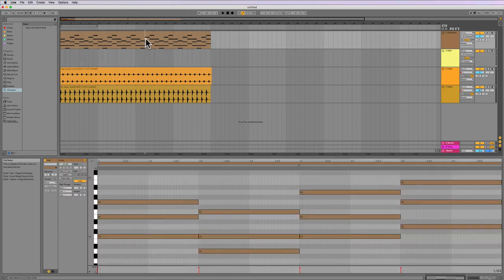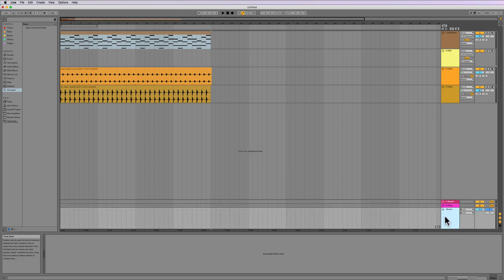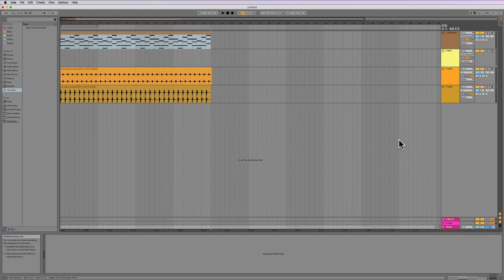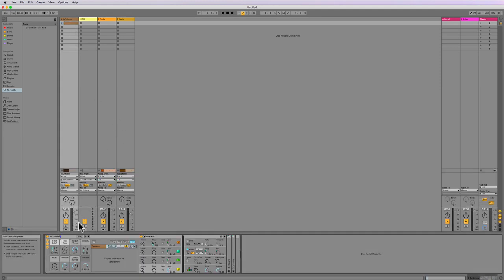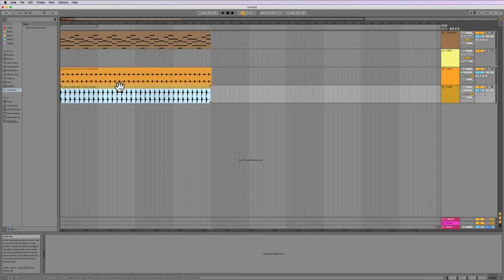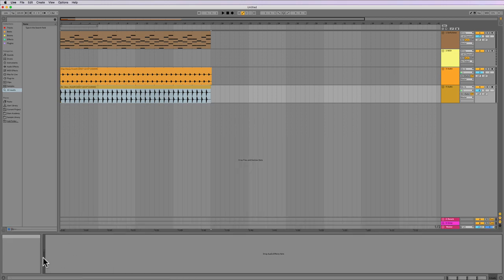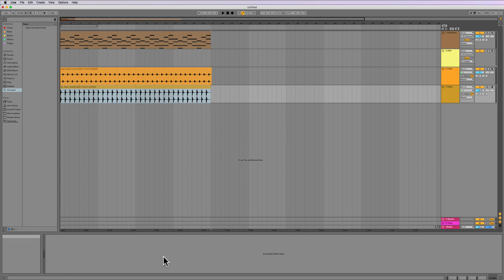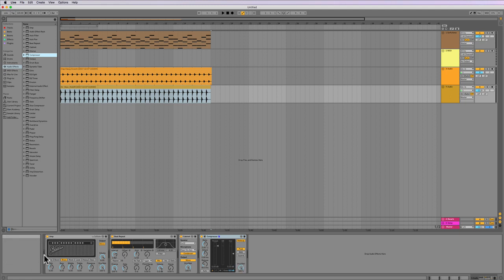15 signal flow